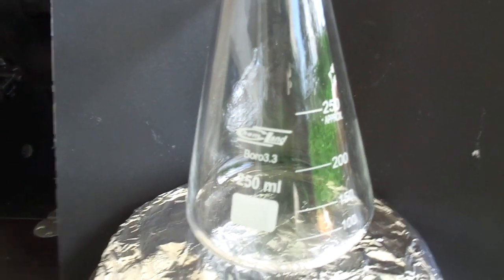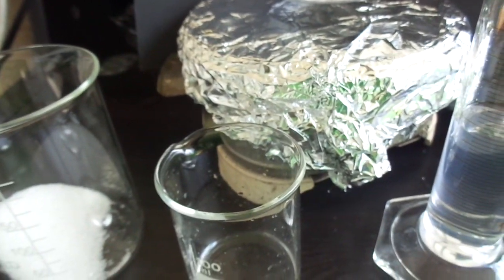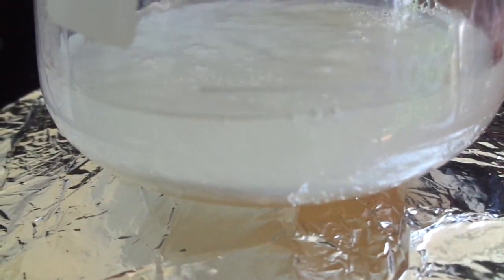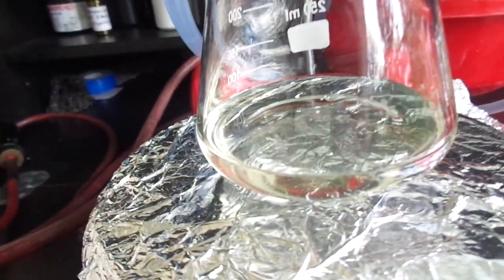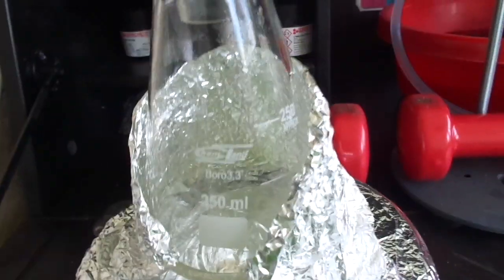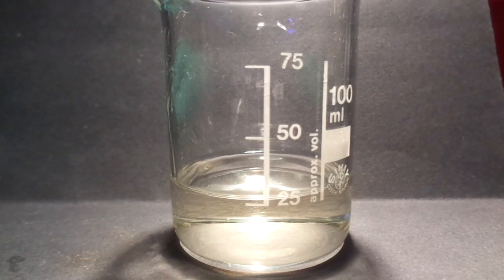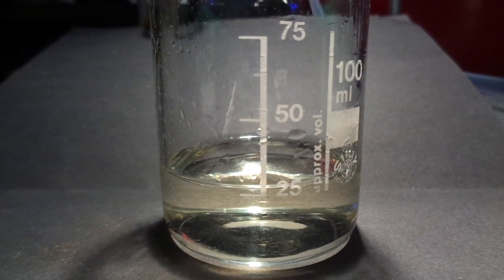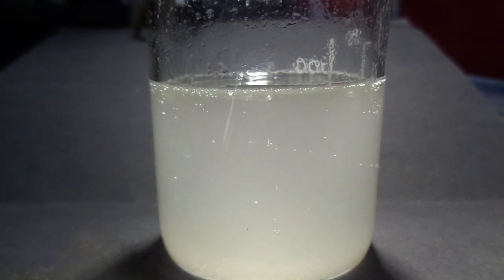Making triethyl citrate a nice smelling compound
Sorry for sounding so depressed at the end of the video but it was 1 am lol. AND REMEMBER DON'T DRY ETHANOL WITH CALCIUM CHLORIDE KIDS